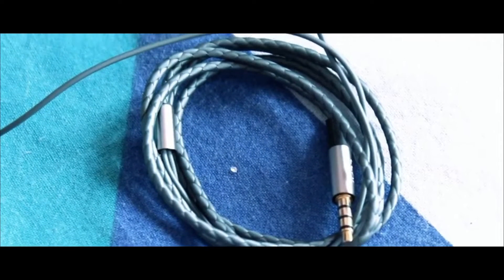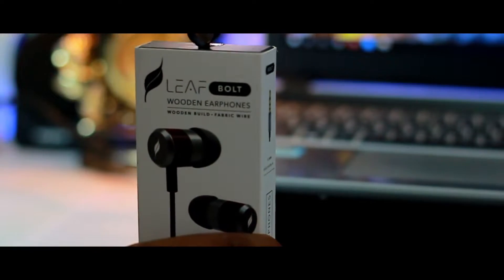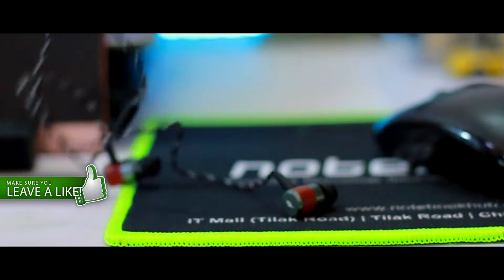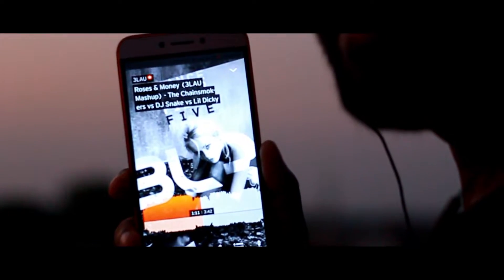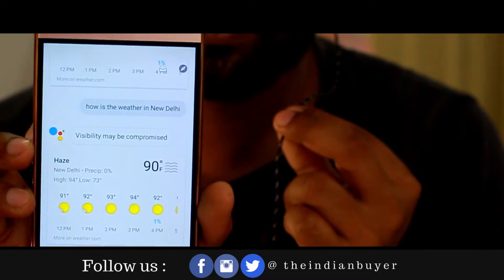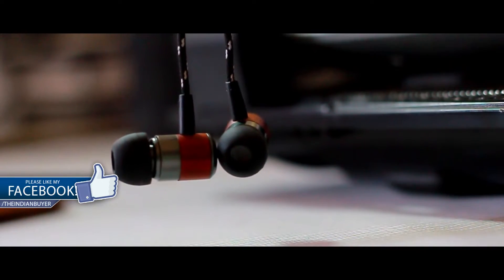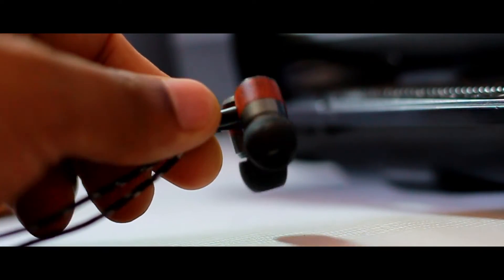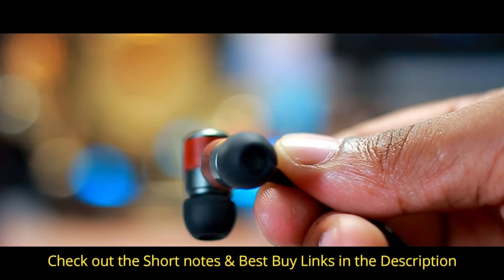LEAF BOLT Wooden Earphones - Best IEM Under Rs. 1000! [Detailed Review]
Special thanks for Intro video 😊
Credit - Jaipal

This is the unboxing & full extensive review on the new premium wired earphones from Leaf Studios - BOLT WOODEN EARPHONES which just costs under 1000 INR, however it offers a lot more than that.

Leaf Bolt Earphones comes with wooden earpieces taking the acoustic feel of music to whole new different level. Built with Red Rosewood. It gives great Bass and noise clearance is absolutely flawless in this.
So in case you are planning to buy one, use the link given below -

🔴 All other Leaf Studio Products on Amazon to buy

This means if you click on the above link and buy through the link, I will earn a tiny commission on the same. I recommend products which I have used and found good or those recommended by our fellow youtuber friends. You will be paying the same price as mentioned on the website, there will not be any variation here. This commission will help me with me costs of running the channel. Your support will be greatly appreciated.

So Are you happy? Show me with the likes and comments!

SOCIAL LINKS AND GEAR BELOW!

C A M E R A  G E A R  &  E D I T I N G

• Main camera
• Secondary Camera
• Main Tripod
• Mini Tripod
• UV Filter
• Lens Hood
• Main Voiceover Mic
• Secondary Mic
• 32GB Memory Card
• Wireless SDHC Card
• Desk Mic
• Mic Accessories
• Best Quality Cheap Lens!
• My Favourite Video Lens!
• My Favourite Photo Lens!